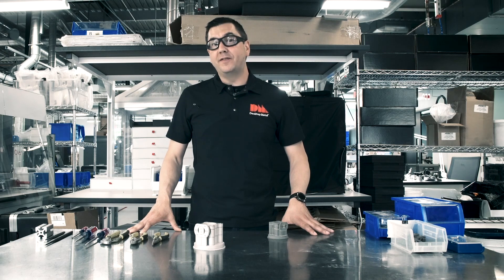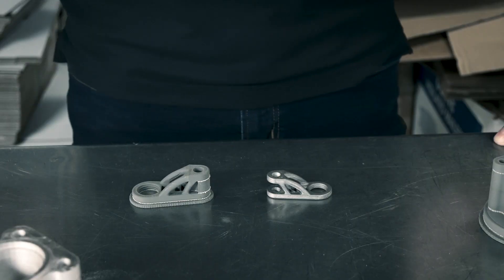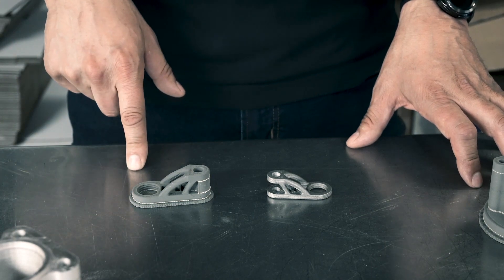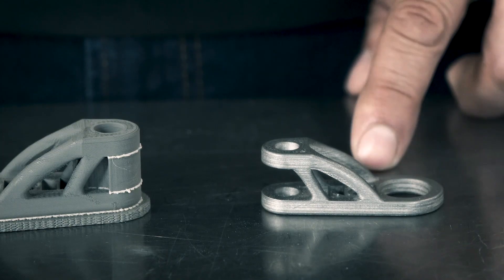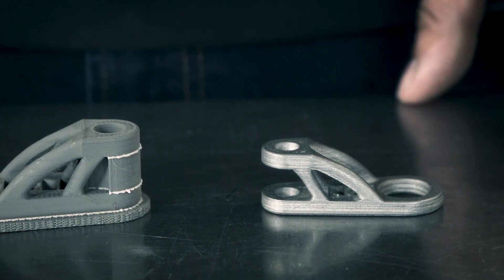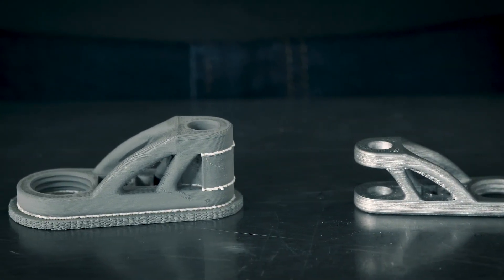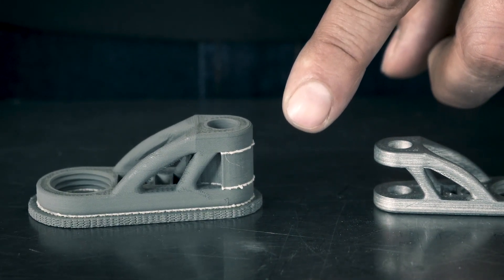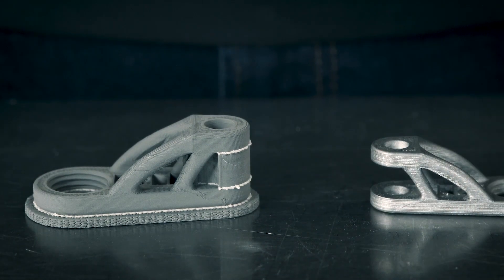Separable Supports™ | Desktop Metal 3D Printing 101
To learn more about the Desktop Metal Studio System, an office friendly metal 3D printer,

If you are looking to get parts manufactured with 3D printing, click here for an instant quote

Desktop Metal offers the first metal 3D printing technology with easy-to-remove support structures. The Studio System™ from Desktop Metal prints with a Ceramic Release Layer™ in between parts and their supports. This interface media is later removed during sintering allowing for the part to very easily be released from the support structure. In this video, Dave Belanger, an applications engineer at Desktop Metal, explains Separable Supports™ technology and how it simplifies post-processing for metal 3D printed parts.